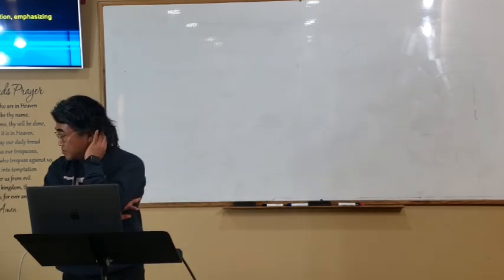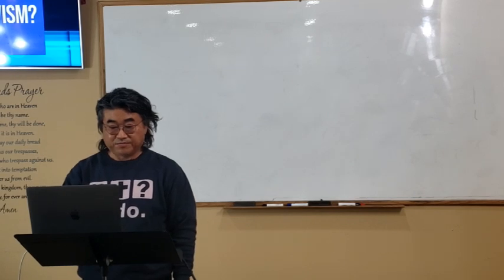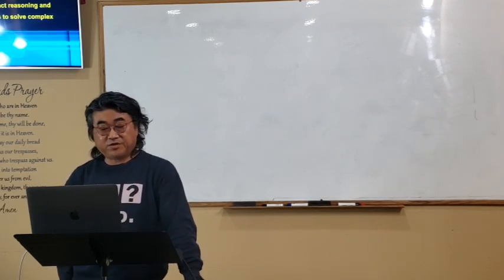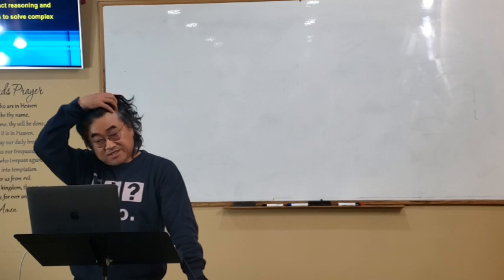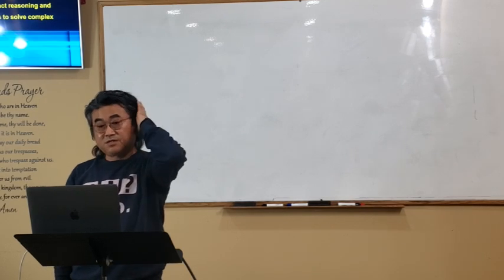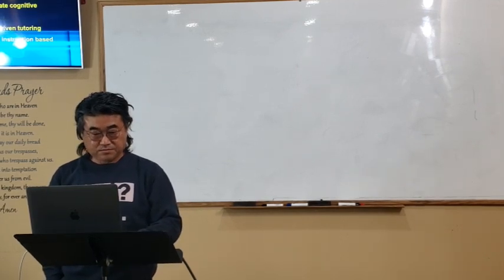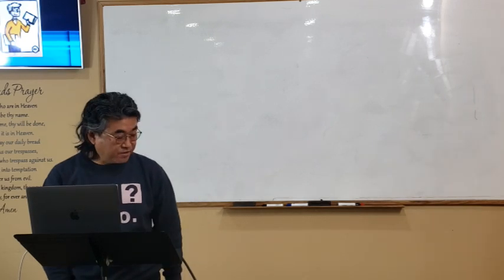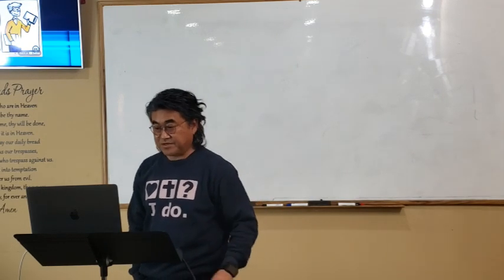4. Lordland University prof Nam Kim, Principles of Teaching and Learning, 로드랜드대학교 김남진교수 4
4. Lordland University prof Nam Kim, Principles of Teaching and Learning, 로드랜드대학교 김남진교수 4